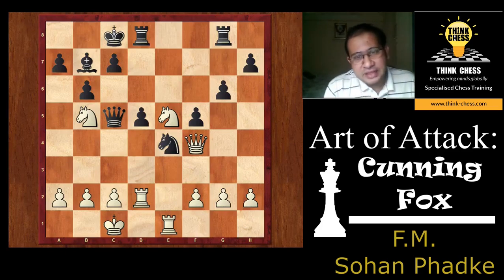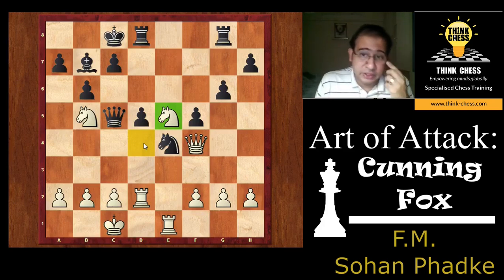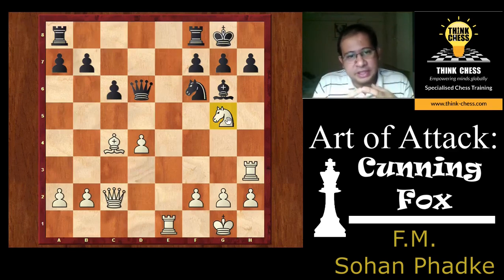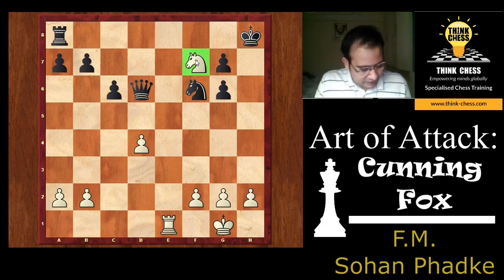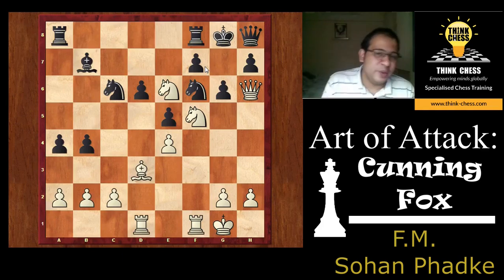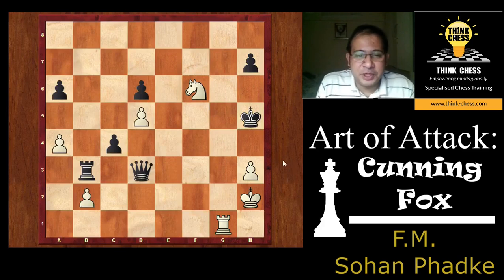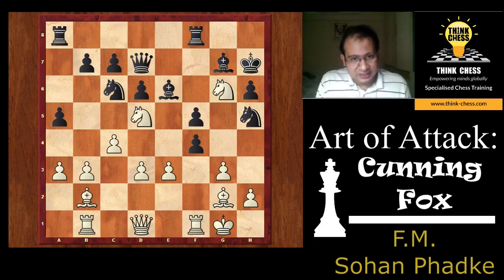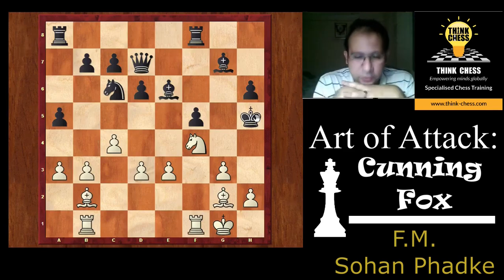Art of Attack with F.M Sohan Phadke -"Cunning Fox"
We are back with new episode with unique title and unique Attacking theme,from my special handmade notes "Cunning Fox"
Every Week,Think Chess comes up with New Attacking theme,Stay
Tuned!

Fide Master Sohan Phadke Founded "Think Chess Institute".Specialist in Online Chess training and Personal Training.Well versed with modern theory and Practice.Active player who is also  active coach always has the edge over the Arm chair Coaches!We are pleased to announce,Think Chess is "Empowering minds Globally"  and has reached far east (New Zealand) to far west (Canada).

  With recent Video hits For "Chessbase India" and "Chess Verse",Think Chess has decided to start Channel on its own and Contribute to Chess community by making Interesting,entertaining and High quality videos.